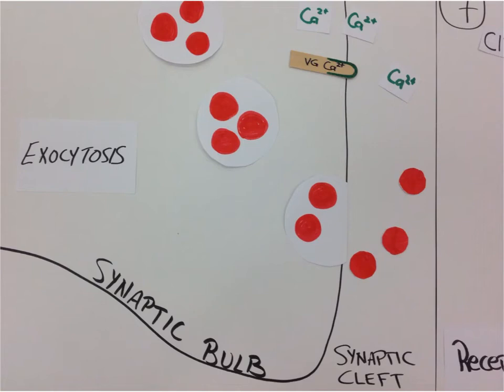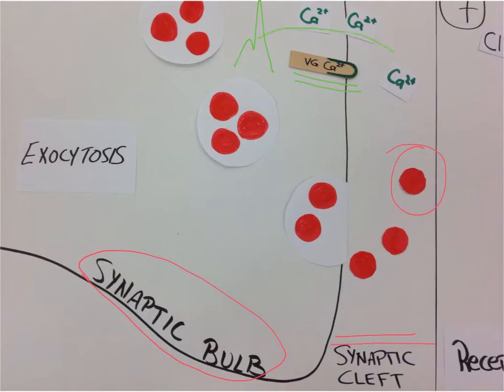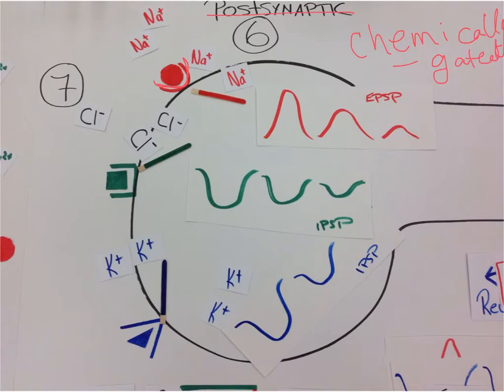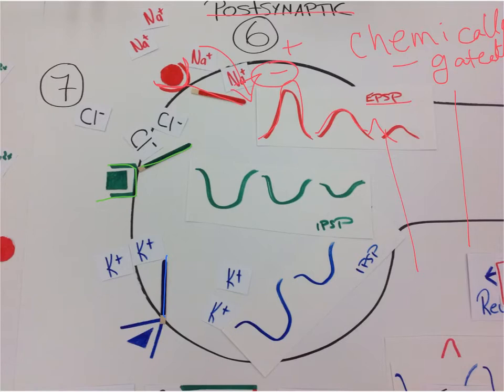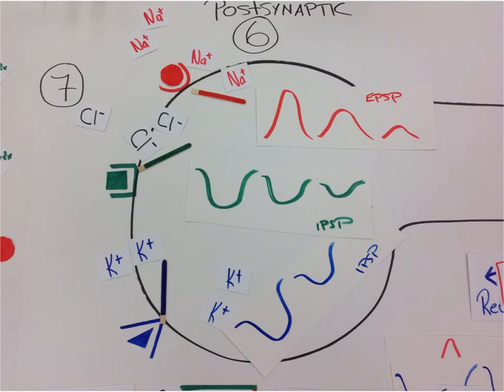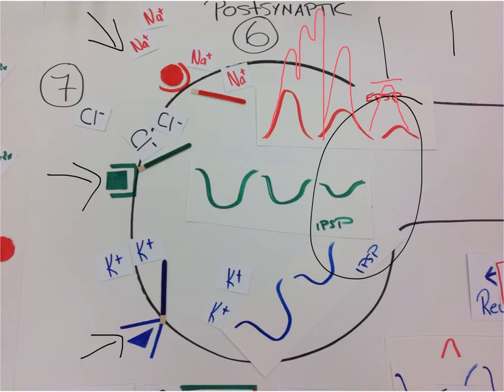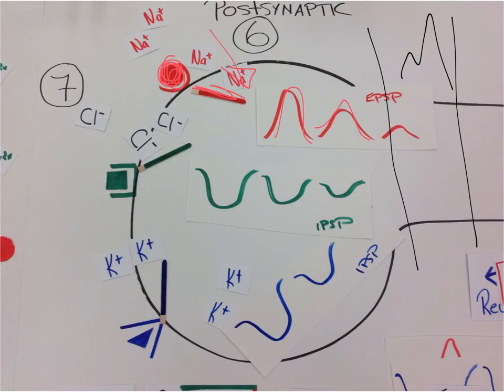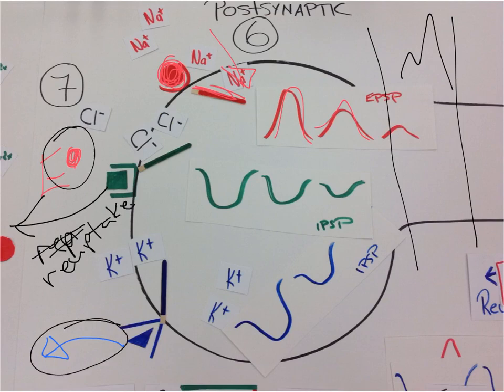Neurophysiology tutorial part 2